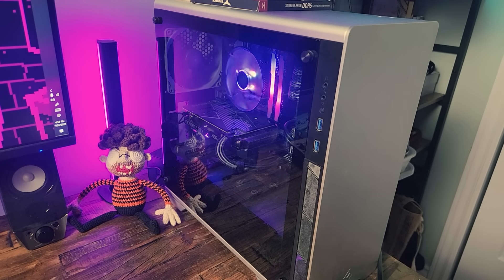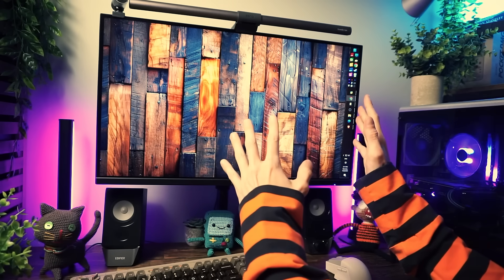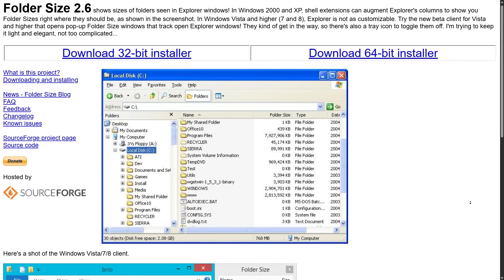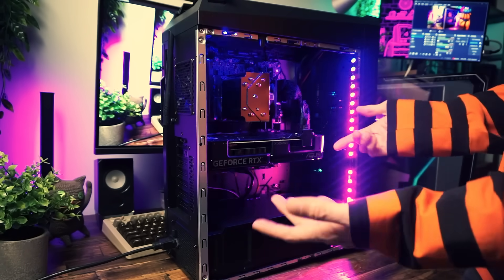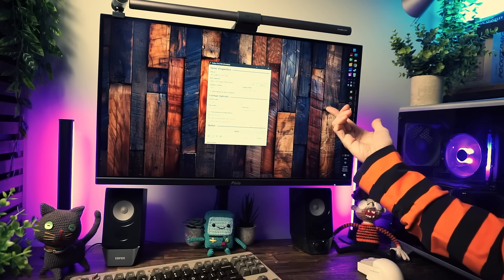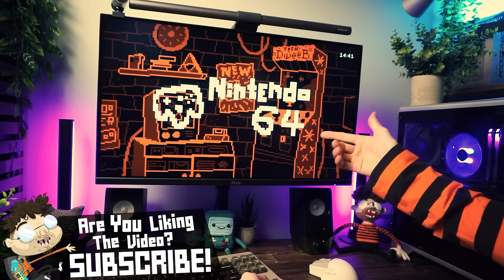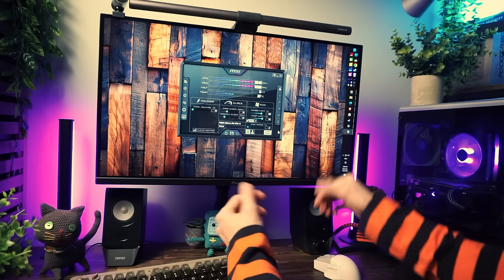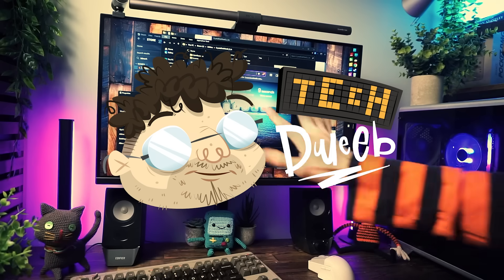The Software I Install on EVERY PC!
You just got a new PC. Congrats! Now here’s a list of apps that will make it suck less.

TEAMGROUP STUFF
T-Force XTREEM ARGB DDR5 RAM

- MY GEAR -
Mini PC
PC Controller
Retro Controller

Get a fancy custom member badge, custom emotes, and priority comment responses from MEEEEEEE!

Stop by my Discord Server to hang out with like-minded dweebs!

- CHAPTERS -
00:00 Software for dweebs
01:04 Browsers
02:26 Windows mods
04:08 Folder size
05:09 Recording software
05:57 Spontaneous upgrade
07:44 Media playback
08:10 Emulation tools
09:43 Computer game program
10:26 Retro games
11:28 DOS games
12:21 Performance tweaking and monitoring
13:25 Benchmark software
13:53 Wrap up